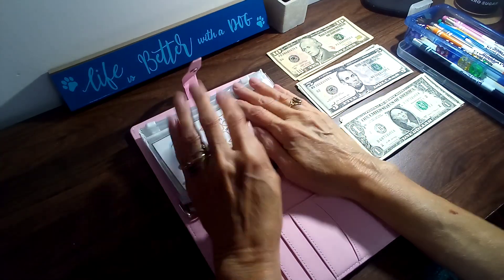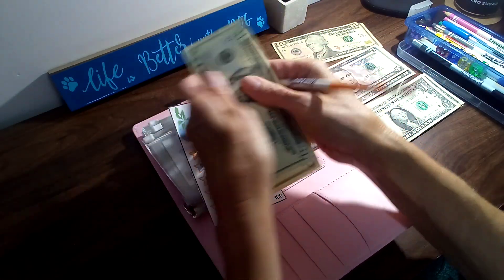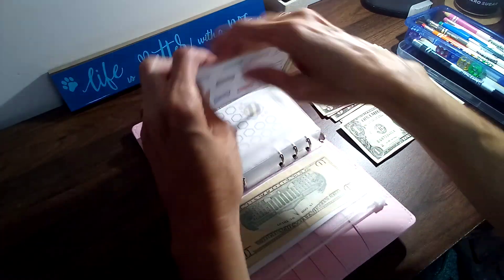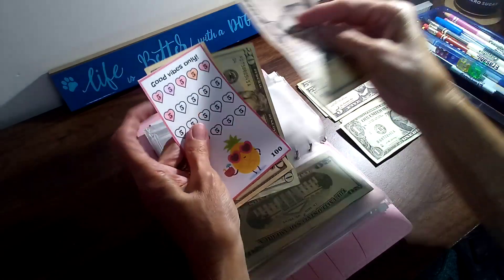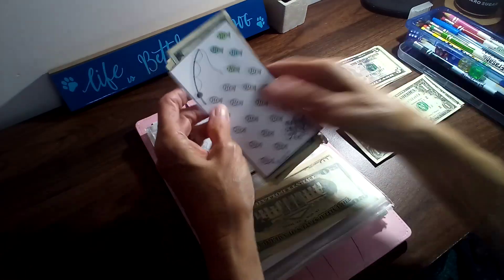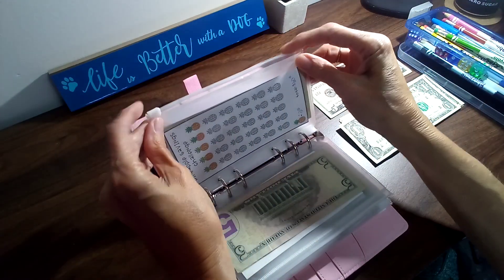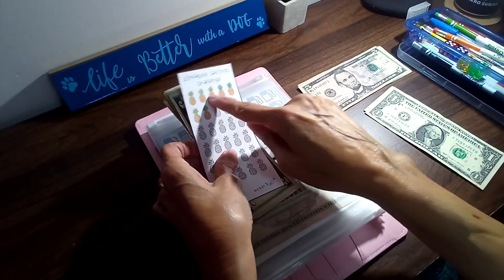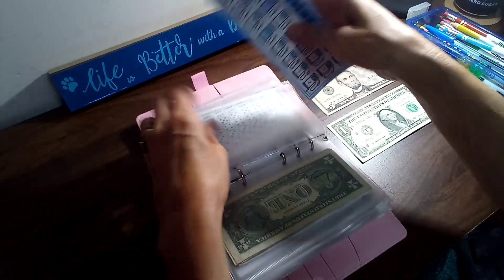Stuffing My Mini Challenges On My Birthday.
Mini Saving Challenges. @JordanBudgets @lisagratefulme @budgetwithcat8207